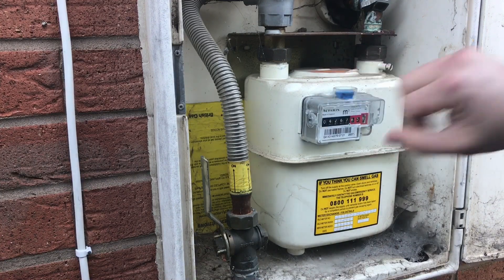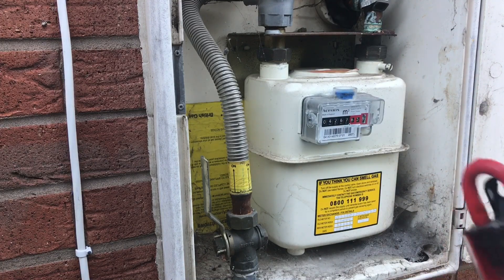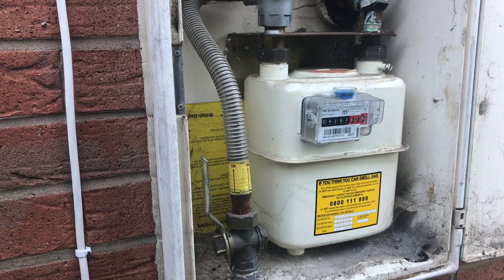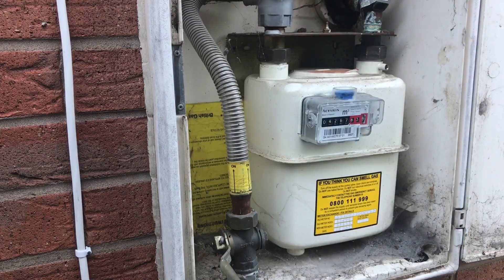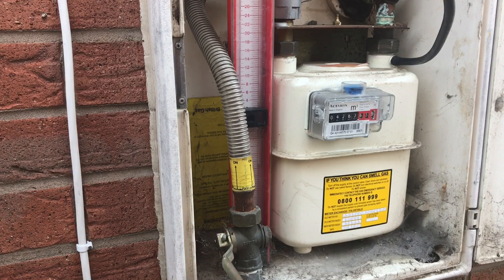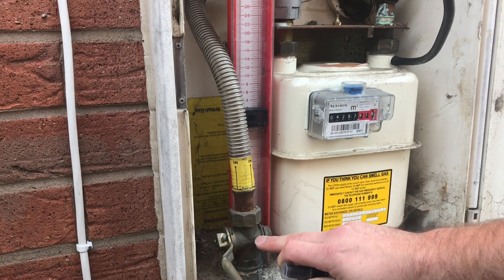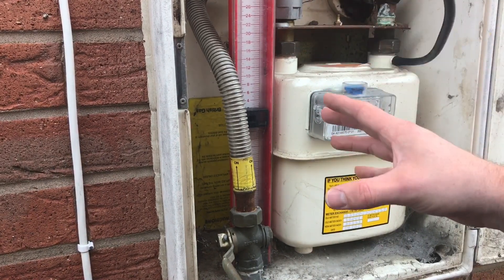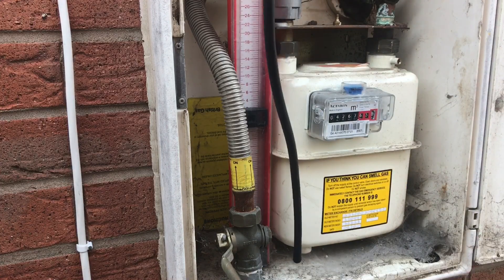Gas tightness test procedure | tutorial | how to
Gas tightness test procedure, tutorial, how to, step by step.
For trainee gas engineers, plumbers, heating engineers.
Educational purpose only an excellent video for ACS and core exams at college.

Facebook: Do It All Dan (@doalldan)

Most things covered from small tips and tricks to reviews and build projects, plus many random things in between.
Always honest and give my true opinion. If there is anything in particular you would like me to do feel free to message me.

If the channel does sound like your cup of tea then don't be shy to hit the subscribe button and the little bell so you never miss an upload, Il see you soon.